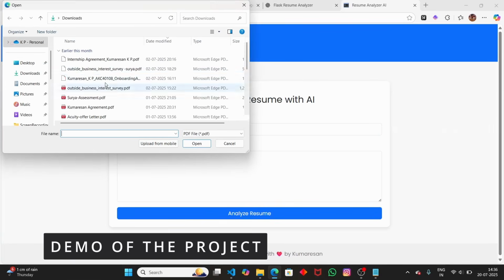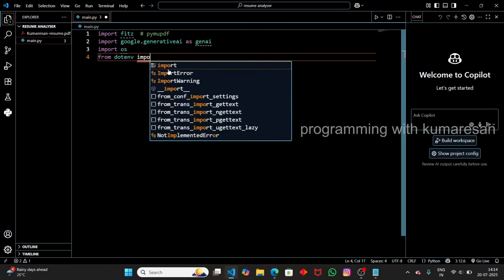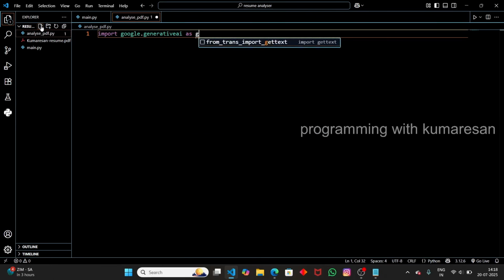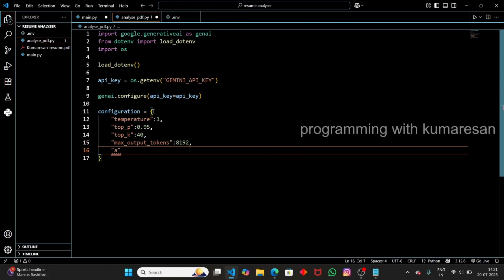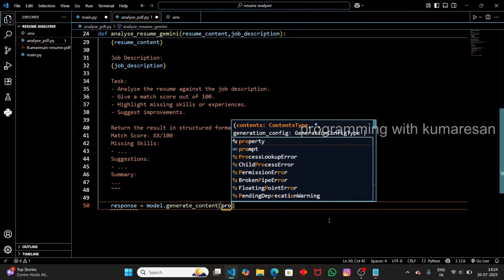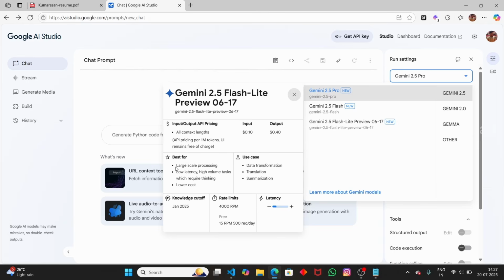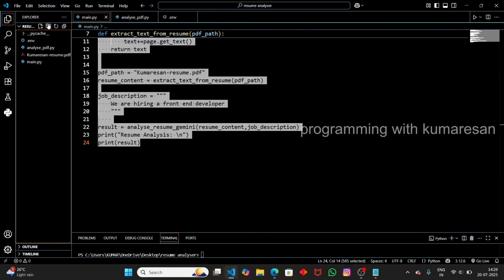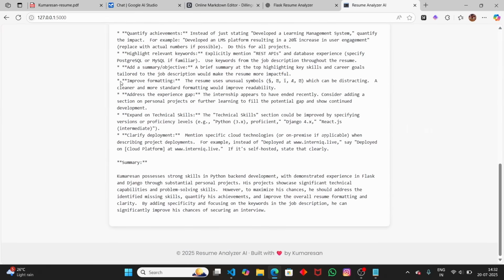🎯 AI Resume Analyzer Using Python & Gemini AI | Gemini AI Project Tutorial | AI Resume Analyser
Boost your job search and build smarter career tools! In this video, you'll learn how to create an AI-powered resume analyzer using Python and Gemini AI (Google's generative AI). Perfect for students, job seekers, and developers interested in building career tools or enhancing their portfolio with a real-world AI project.

🔍 What You’ll Learn:
✅ How to use Gemini AI for resume analysis
✅ Extract text from resumes using PyMuPDF
✅ Build a Python script to analyze resumes
✅ Generate insights and suggestions using AI
✅ Convert resume results into HTML/Markdown format

🚀 Technologies Used:
🔸 Python
🔸 Google Gemini AI (Generative AI)
🔸 PyMuPDF (fitz)
🔸 Markdown / HTML

📌 Use Cases:
📄 Resume analysis tool
💼 Career and job portal integration
🧠 AI project for portfolio
📊 Recruiter screening tool

👇 Don’t forget to:
📌 Share this with your friends/job seekers